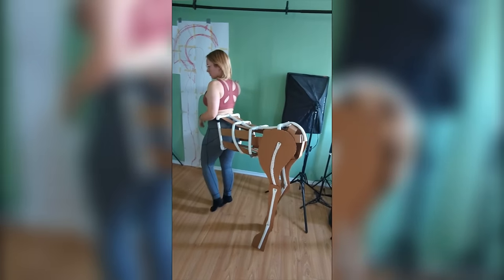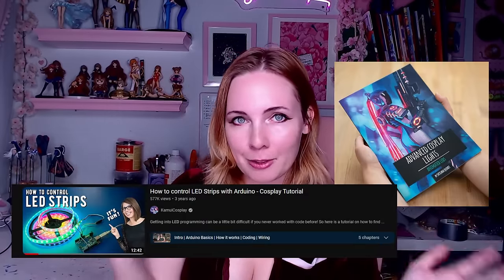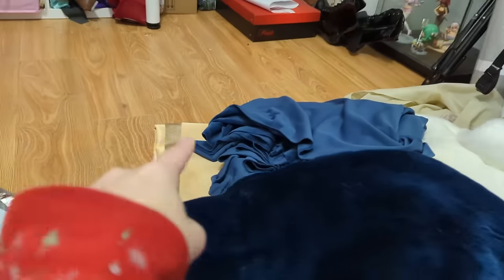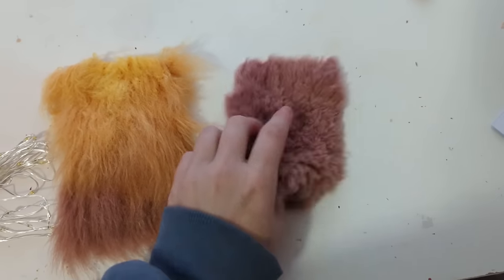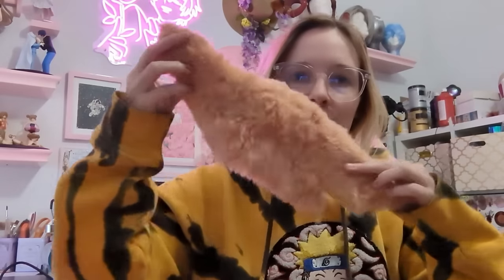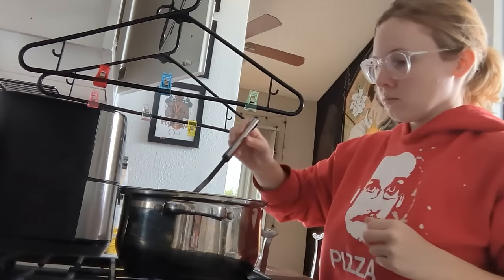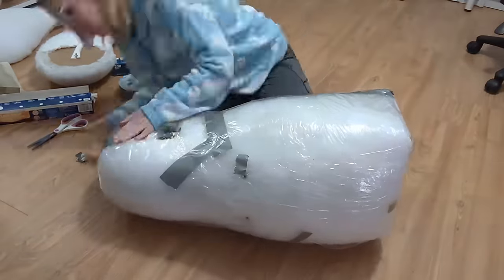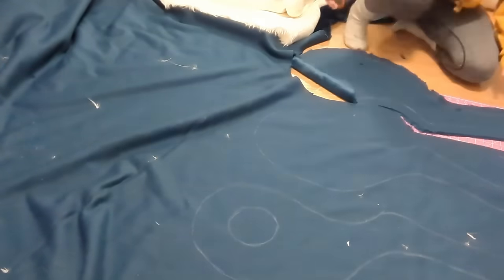How I Made a GLOWING Centaur Costume! | Nightbringer Lillia Cosplay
A continuation of my centaur cosplay for the League of Legends LCS cosplay contest! Pls I'd genuinely love your feedback on the video :') THANK!!

LED book and video from @KamuiCosplay
cosplay video by  @TheLAexplorer
nightbringer lillia from @leagueoflegends